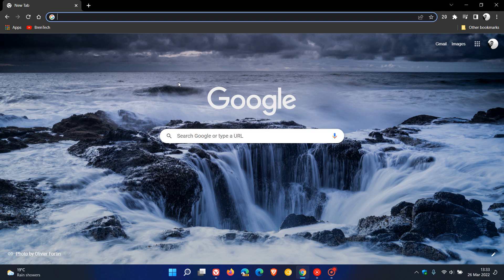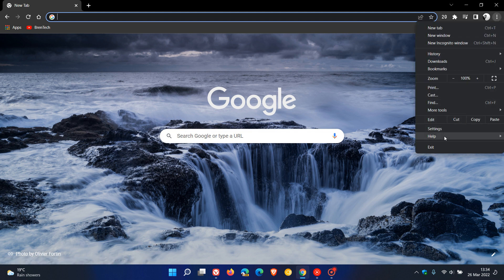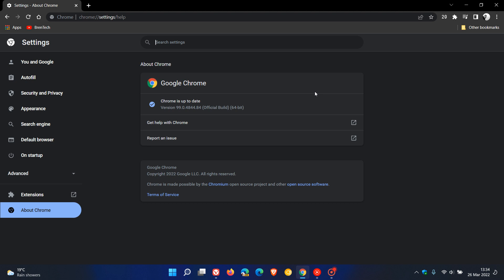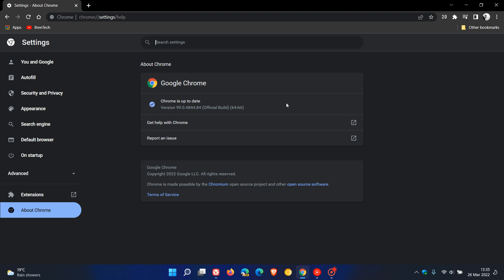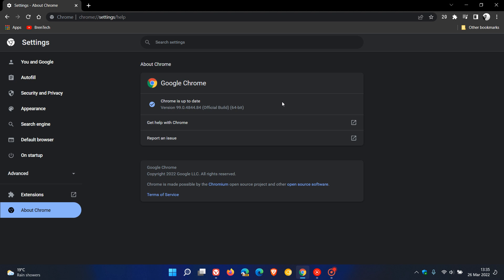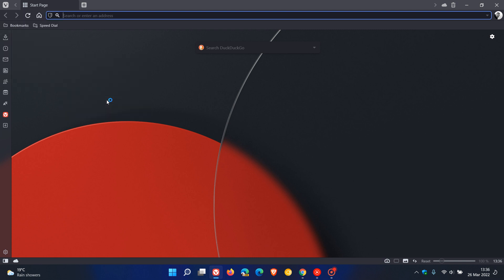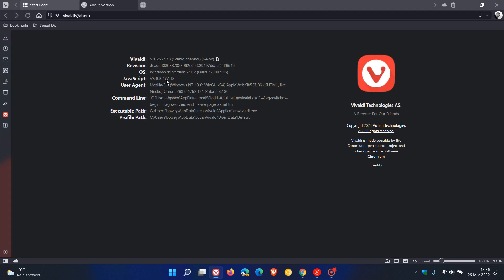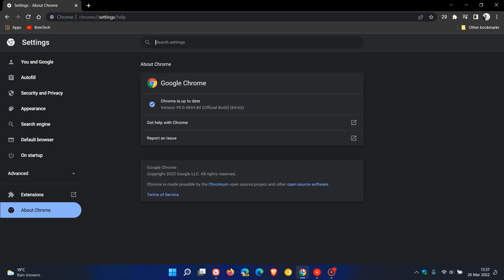IMPORTANT Chrome & Vivaldi update fixes High risk security vulnerability exploited in the wild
This is an emergency security patch for both browsers that fixes a 0-day security issue, so check that you are up to date.